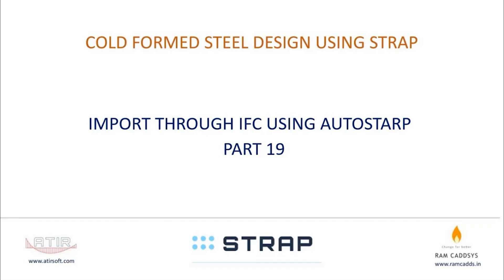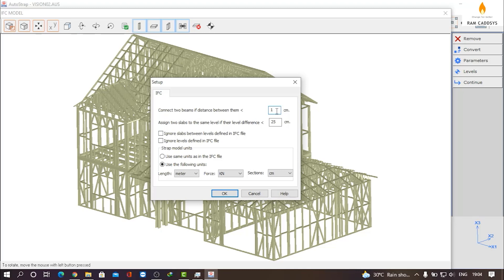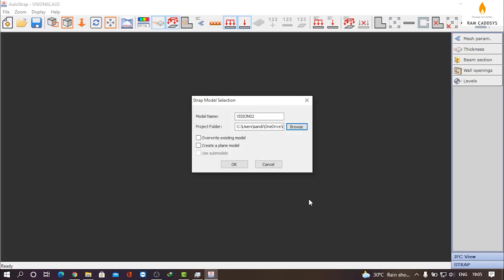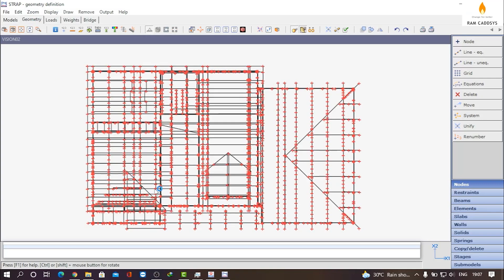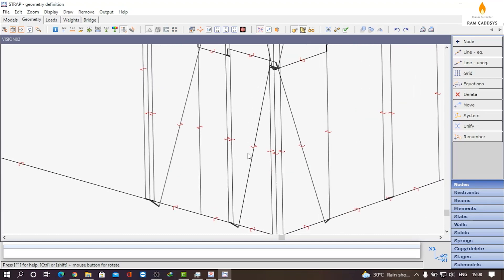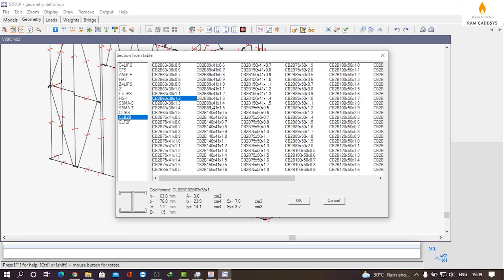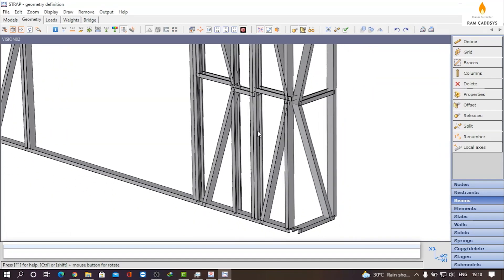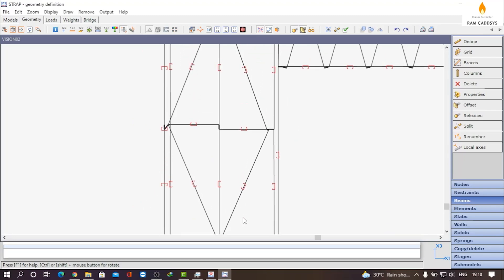COLD FORMED STEEL ( LGSF ) DESIGN USING STRAP : IMPORTING 3D MODEL THROUGH IFC USING AUTOSTRAP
STRAP for LGSF Design

STRAP gives structural engineers probably the best interface and features to design cold-formed steel (LGS) sections and structures such as Cabins, Wall Panels, Trusses, etc. Design flexibility makes the Light Gauge/ Cold-Formed steel products ideal for affordable housing projects, residential, commercial, institutional, educational, and industrial structures.